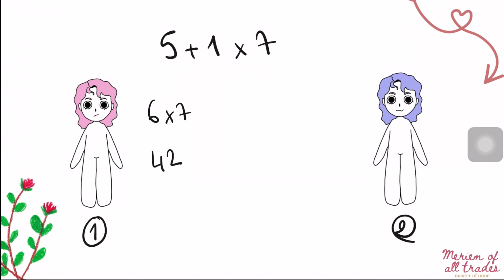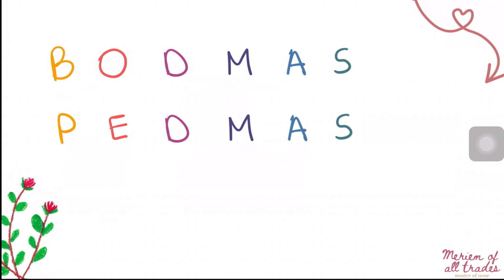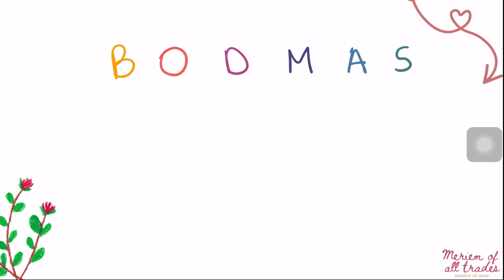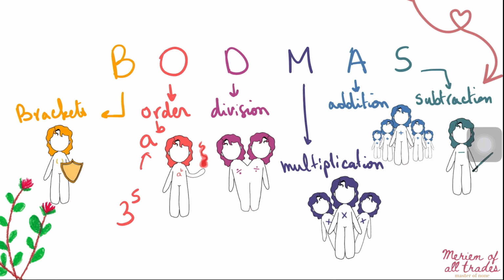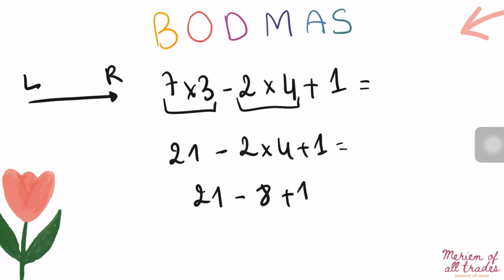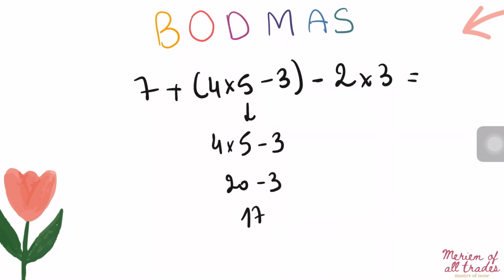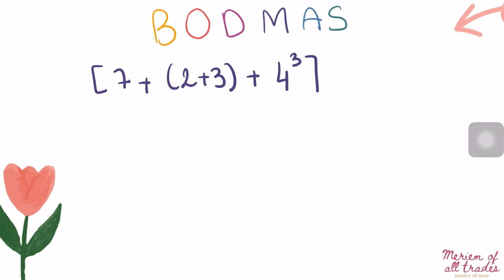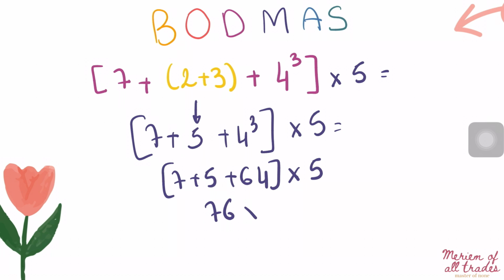Order of operations: BODMAS Concept and Practice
Learn how to solve arithmetic expressions by ordering your operations.
Other variations of BODMAS are: PODMAS, PEDMAS, PIDMAS, BIDMAS...
 In an expression with many operations: start with brackets, power (order), division, multiplication, addition and subtraction.

Intro Sound Effect by Luca Di Alessandro from Pixabay